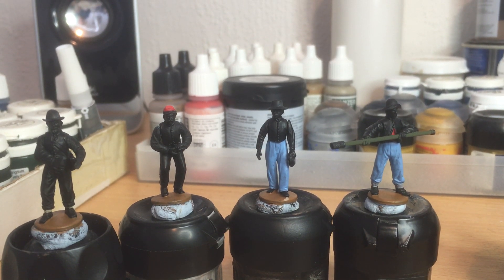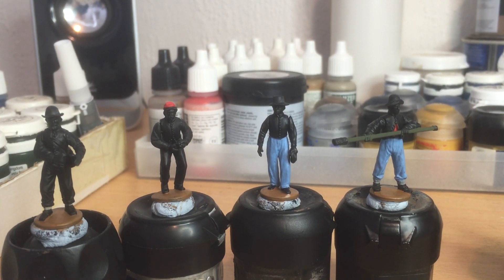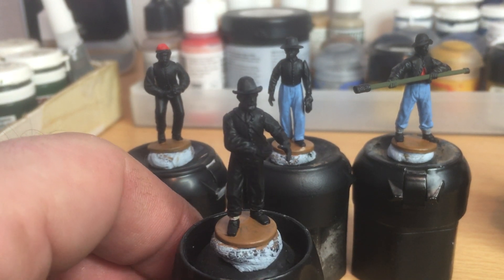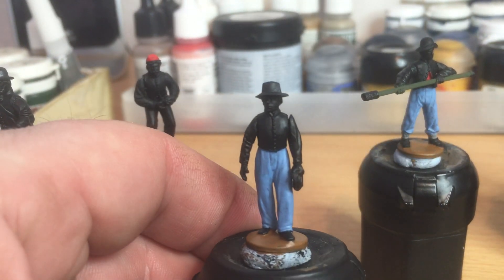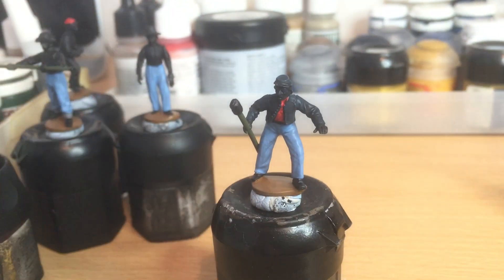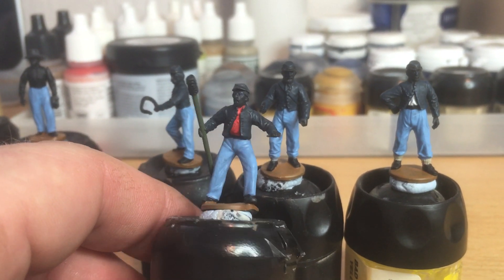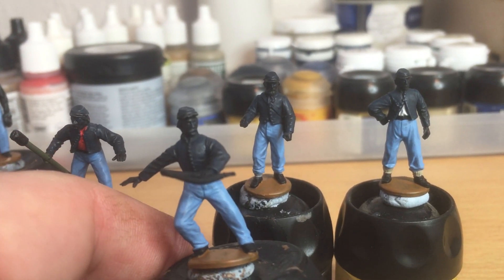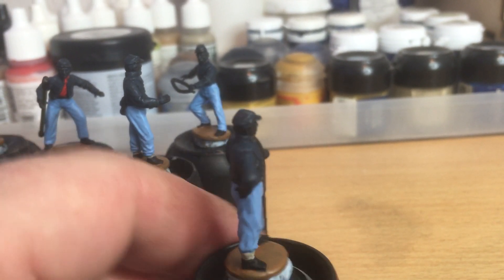ACW ON THE PAINTING DESK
This is the latest ACW figures im working on now. Artillery for both union and confederate's.